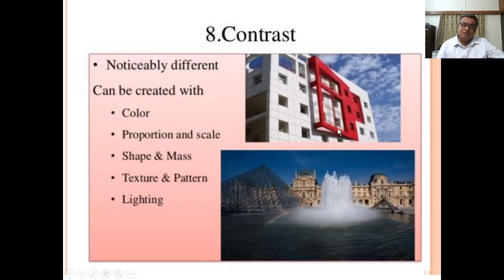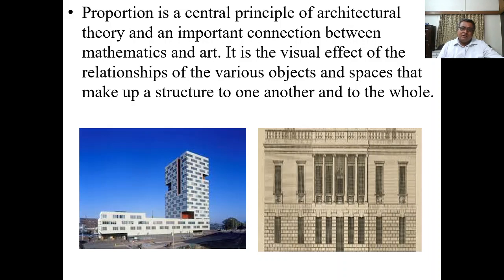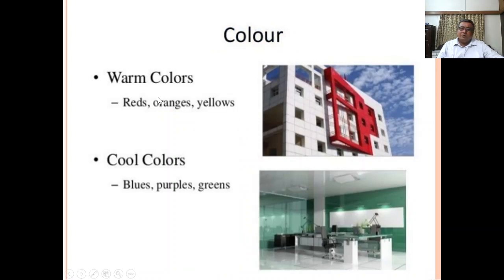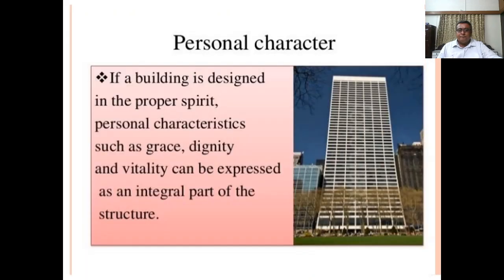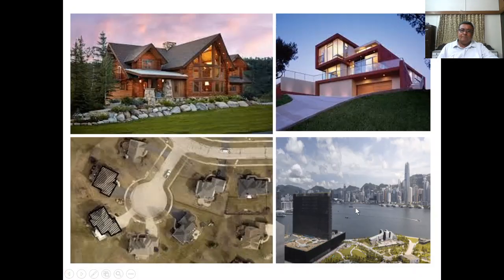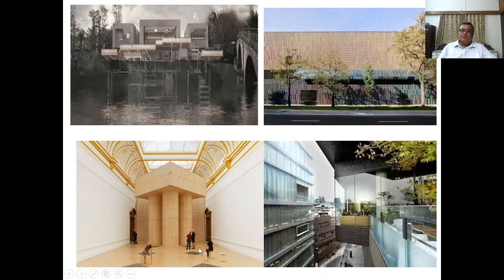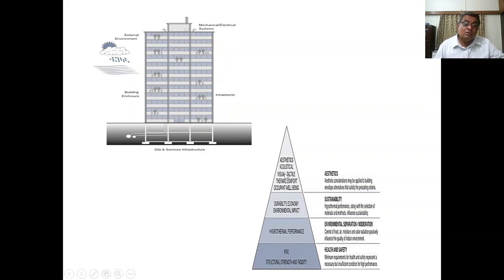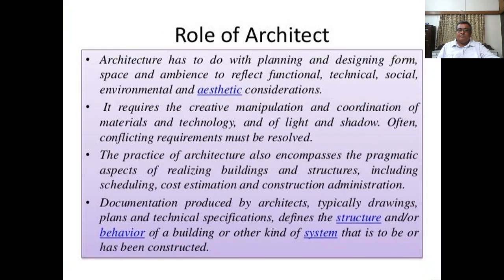Architecture and Town planning (ATP Unit - I) lecture - 3